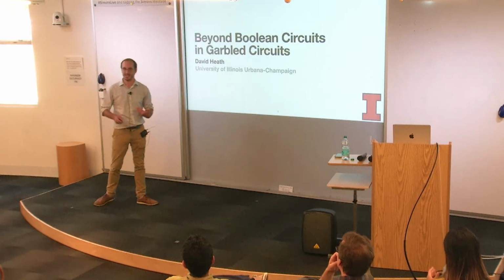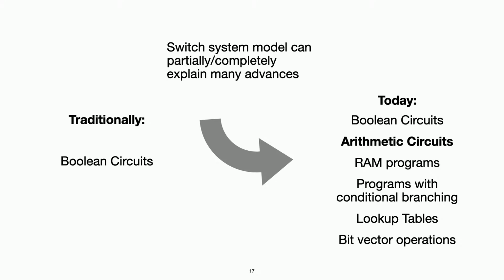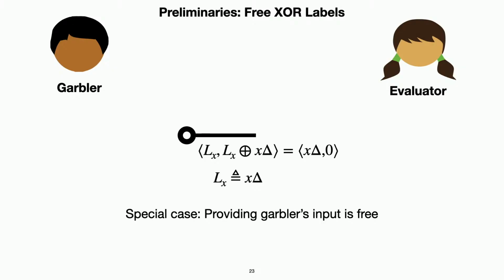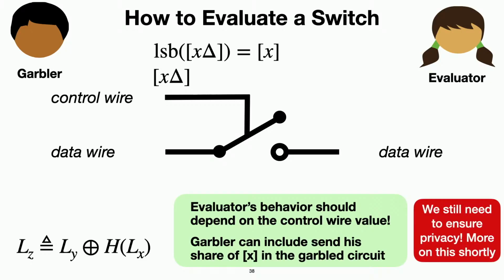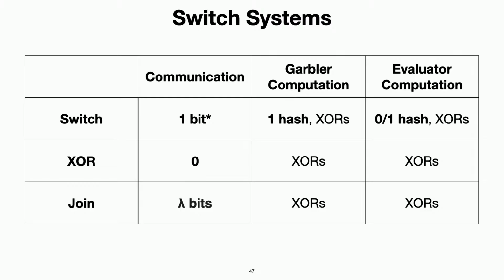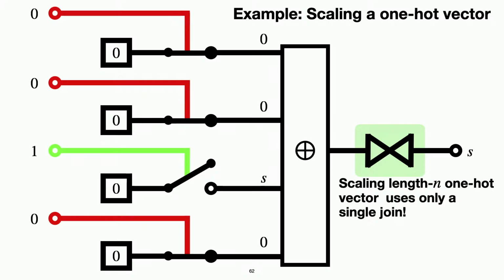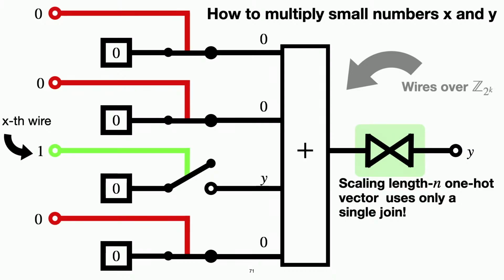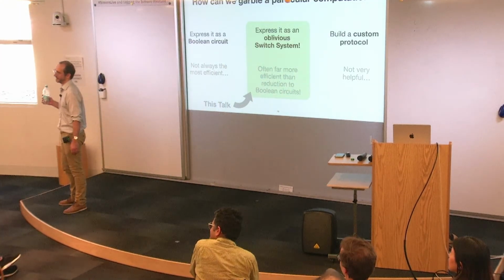Beyond Boolean Circuits in Garbled Circuits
David Heath (UIUC)
Secure Computation

Yao's Garbled Circuit (GC) technique is one of our many primitives for achieving secure multiparty computation (MPC), and it is particularly powerful in that it enables MPC protocols that consume only a constant number of rounds of communication. Traditionally, GC was limited in that it worked only for computations expressed as Boolean circuits. More recently, the literature has erupted with new asymptotically-efficient techniques that augment GC with efficient support for more expressive computational primitives, such as arithmetic gates, random access memory, and lookup tables.

In this talk, I will describe handling two of these primitives -- arithmetic gates and random access memory -- by showing how to compile these primitives to simple operations that are easily implemented inside GC.

My focus in this talk will be on those GC techniques that can be achieved from simple symmetric key cryptography, i.e. using only a random oracle.